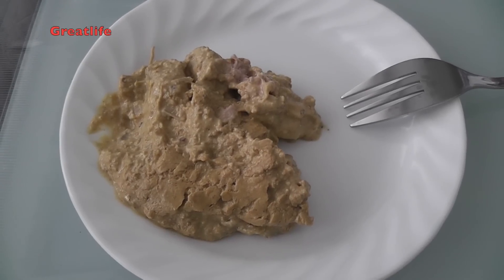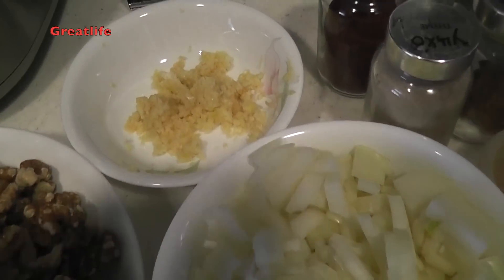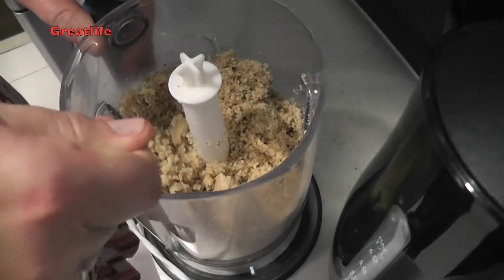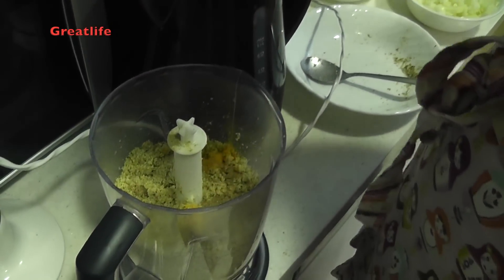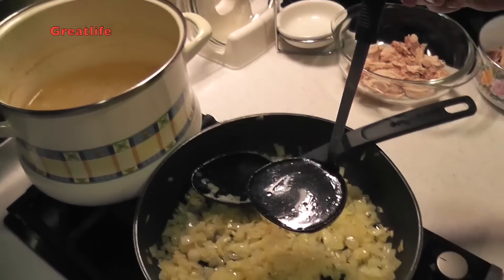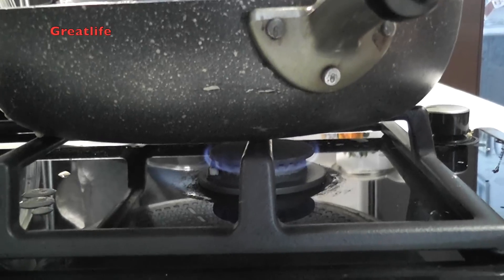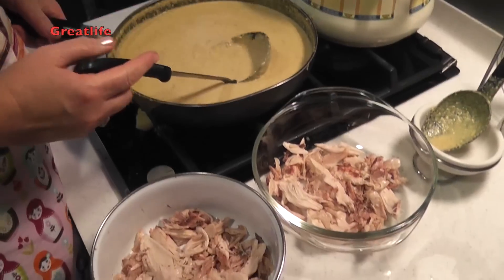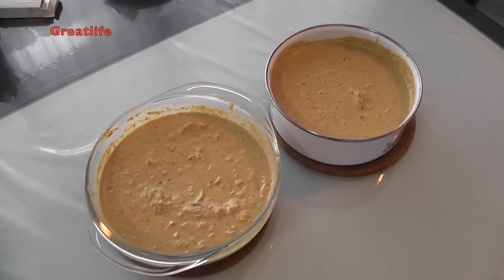Satsivi | Chicken with Creamy Walnut & Garlic Sauce | Как делать Сациви | Georgian Appetizer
Satsivi საცივი is a Georgian sauce made of walnuts and served cold, either as a dipping sauce for bread or sauce for boiled or fried game or fish. Traditionally, satsivi is made of walnuts, water, garlic, a combination of dried herbs, vinegar, cayenne pepper, and salt to taste. In this way, satsivi in the Caucasus is similar to the nut and/or legume-based paste sauces to the south, such as the hummus (which often contains garlic, lemon juice as a souring agent, and tahini, or sesame butter/paste) varieties found in Armenian, Syrian, Lebanese, or generically Levantine cuisine, and is very similar to the walnut paste of Circassian chicken of Turkish, Levantine, and Egyptian cuisine.

IMPORTANT NOTE: you have to also add the garlic to the walnuts when processing with spices.